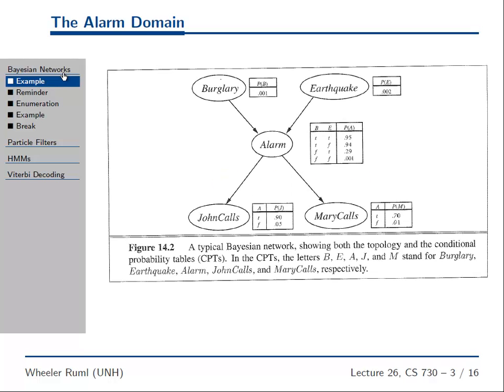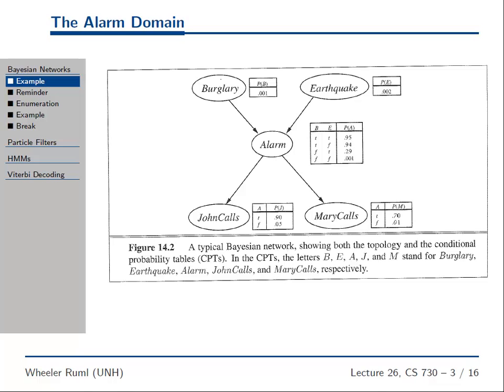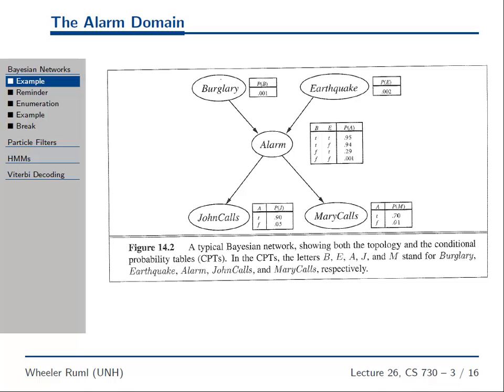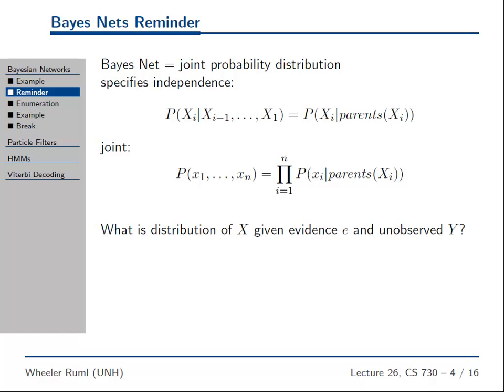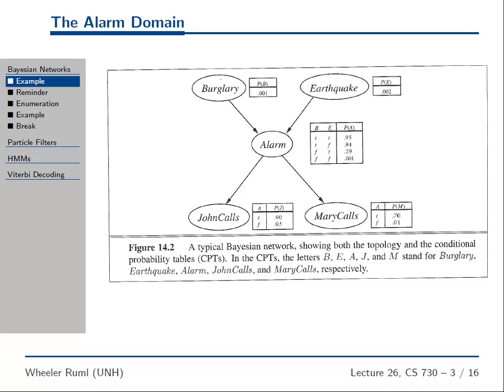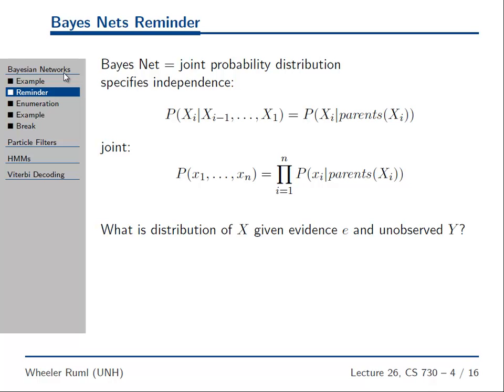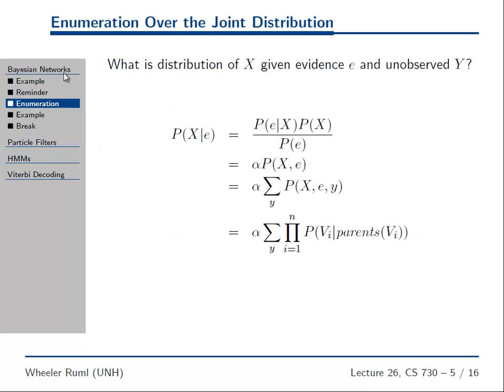Bayes net review